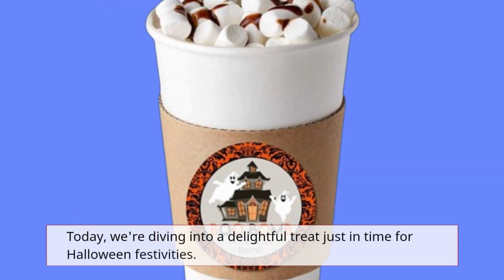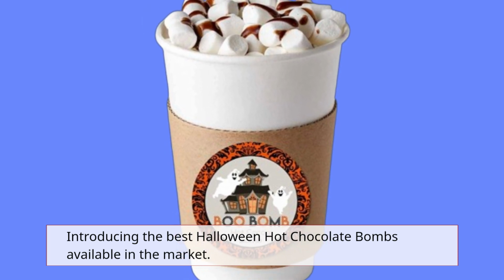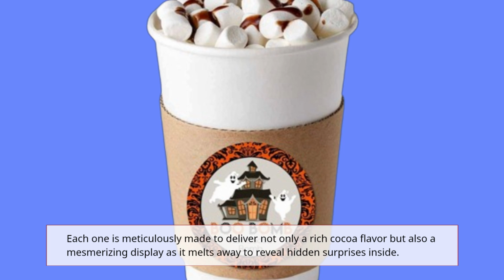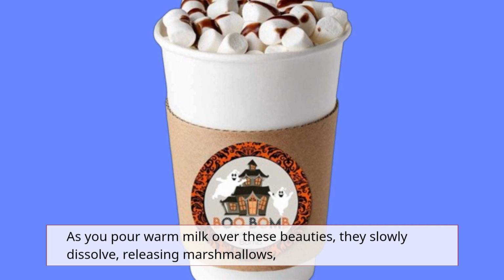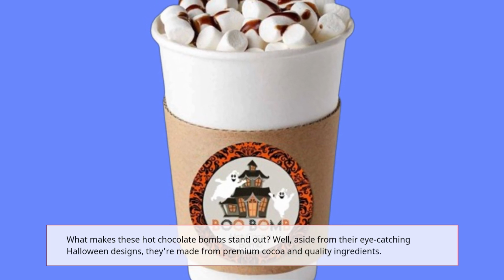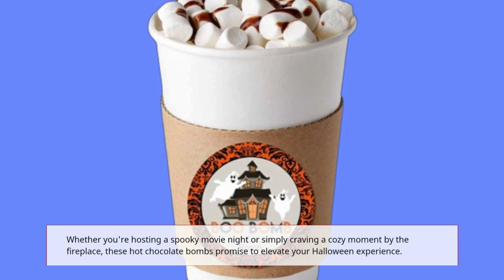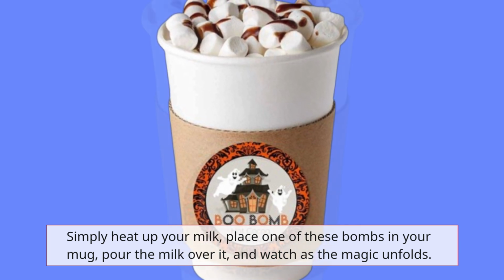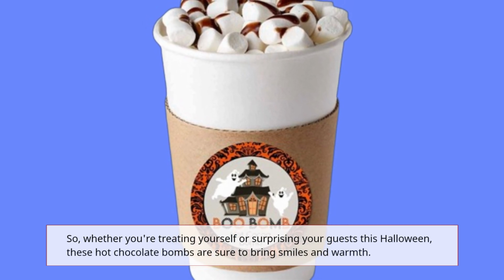☕ Amanda Creation Boo Bomb Halloween Ghost Haunted House | Best Halloween Hot Chocolate Bombs 🎉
Amazon Product Name : Amanda Creation Boo Bomb Halloween Ghost Haunted House Themed Hot Cocoa Bomb

Get ready for a spooky treat with the Best Halloween Hot Chocolate Bombs! In this video, we’ll dive into the delicious world of these festive delights that make the perfect addition to your Halloween festivities. Discover why the Best Halloween Hot Chocolate Bombs are a fun and creative way to enjoy a cozy drink, featuring unique flavors and spooky designs that will thrill both kids and adults alike. We’ll also share tips on how to make your own hot chocolate bombs at home and ideas for serving them at your Halloween parties. Join us as we explore the best hot chocolate bombs to warm up your Halloween celebrations!